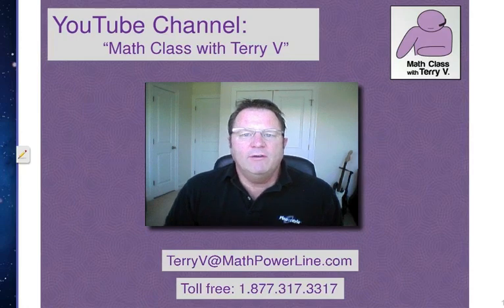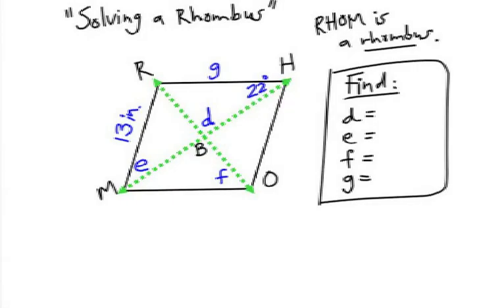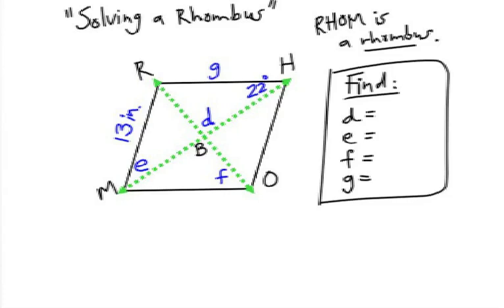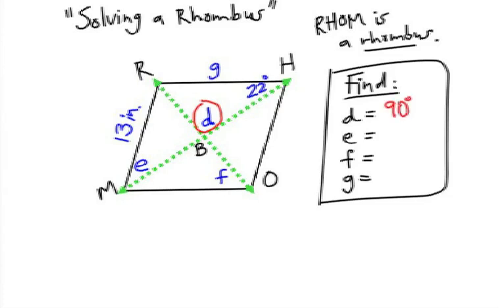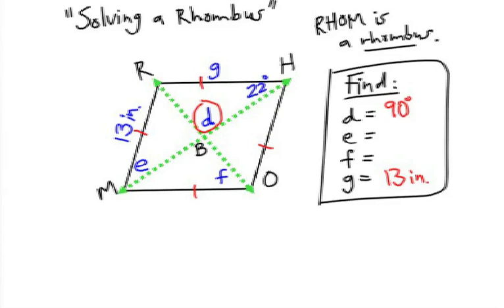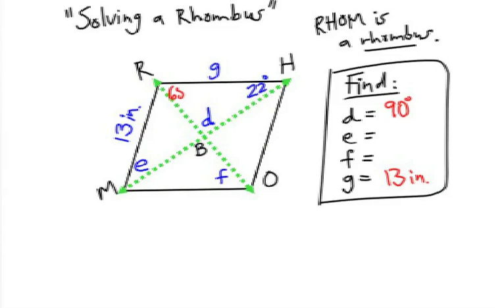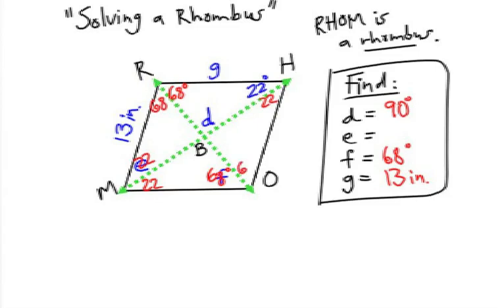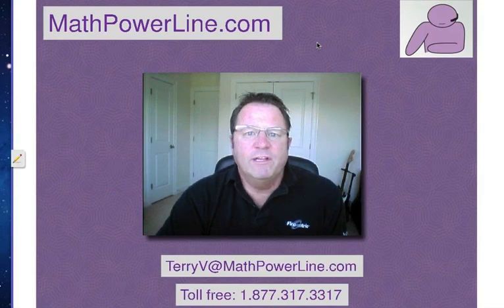How to Solve a Rhombus: Using Algebra